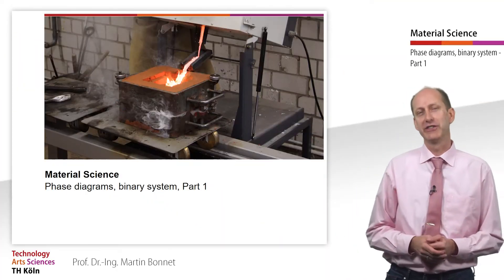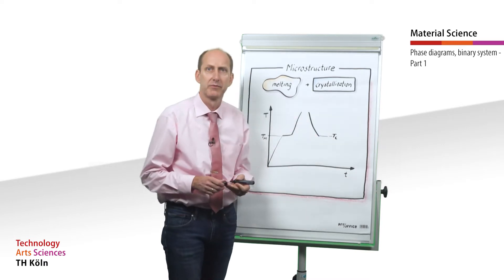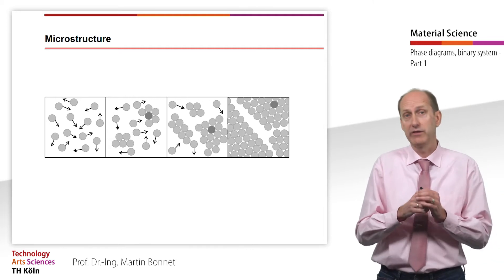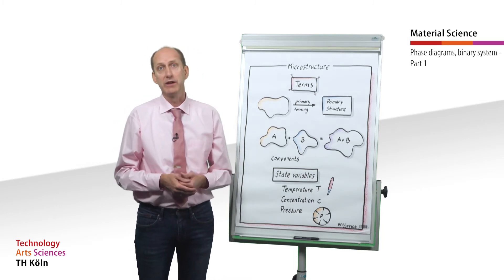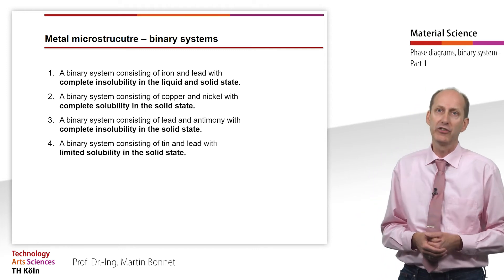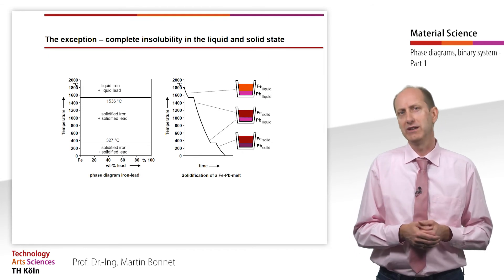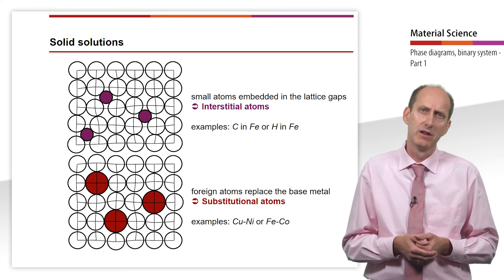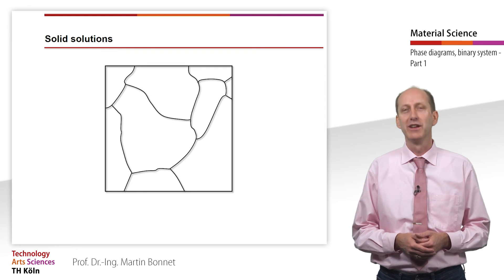Material Science, Phase Diagrams, Part 1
Microstructures and their influence on the material properties

Learning objectives:
- You are able to name and determine distinctive points of a cooling curve
- You know the prerequisites for crystal formation and can describe them
- You are able to distinguish between the different types of solubility of binary systems differentiate

00:00 – Introduction
00:34 – Microstructure – how meltinga and crystalization work
02:31 – The secrets behind crystalls
04:35 – Structers und prestructurs
06:21 – Metal microstructure-binary systems
06:57 – The exception – complete insolubility in the liquid and solid state
08:37 – Complete solubility in liquid state
09:47 – Solid solutions
10:34 – Substitutional solid solutions
11:41 – Outro